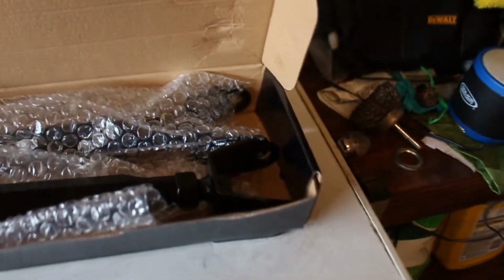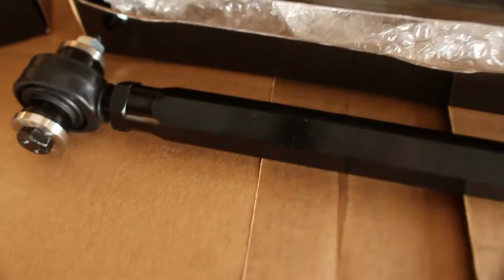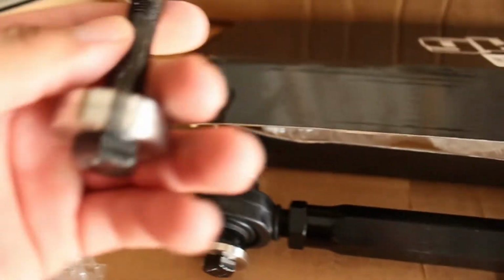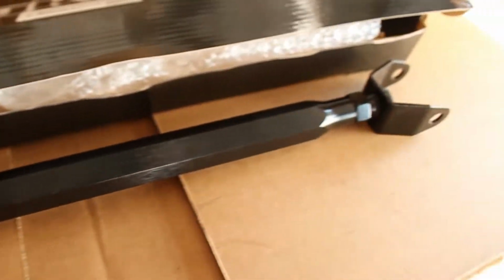GKTECH 350Z REAR TOE ARM INSTALL (DRIVEWAY EDITION)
The next Clubloose Texas event is coming up real fast and we are almost ready... Almost

Follow The Friends:
YOI KAZOKU MOTORSPORTS
T.J. KELLY

Music Credentials Below.